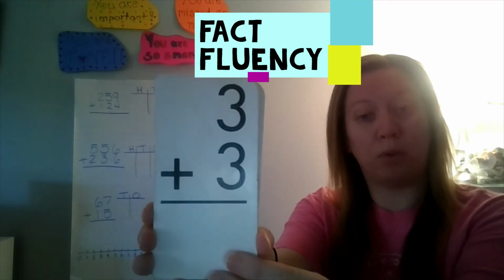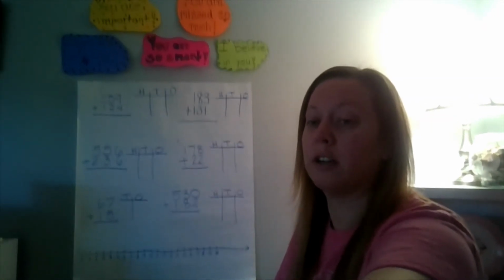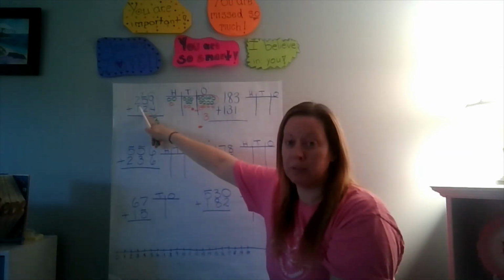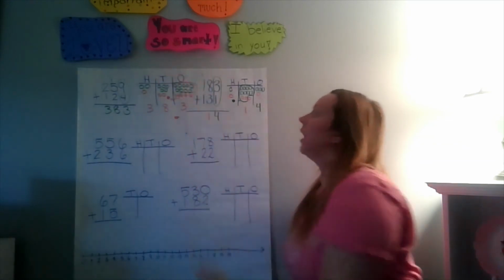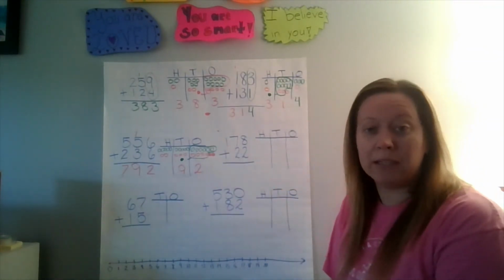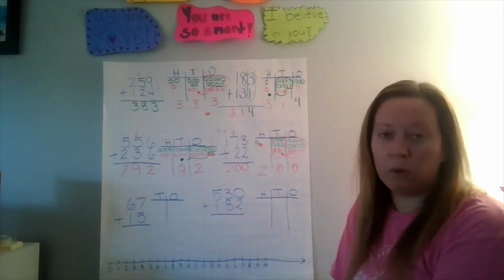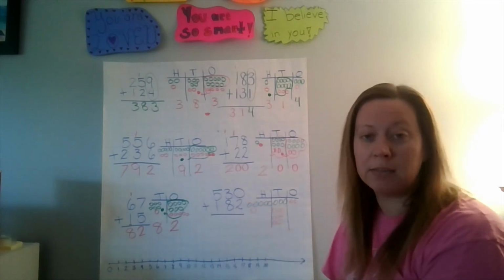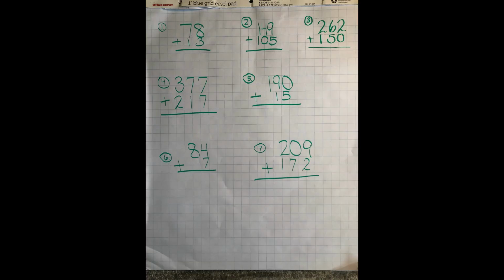Math 4/27/20 Addition with Regrouping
Addition with regrouping using the vertical method and place value chart with Miss Klapp